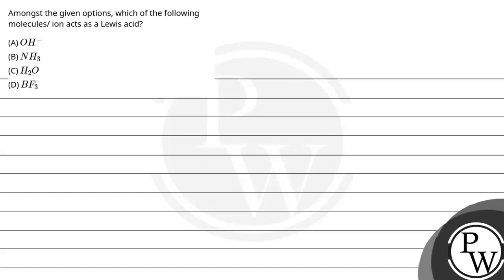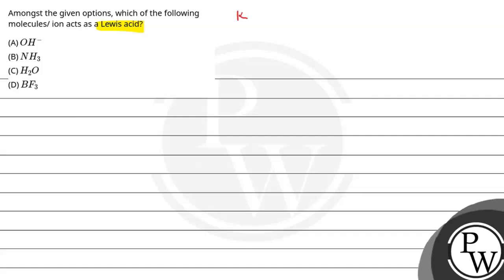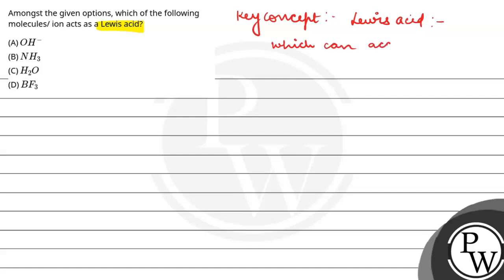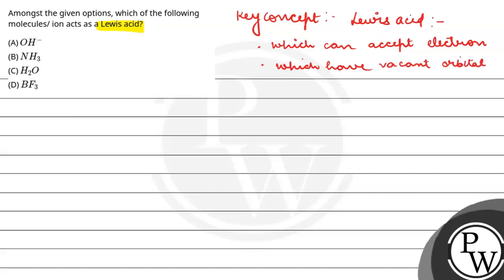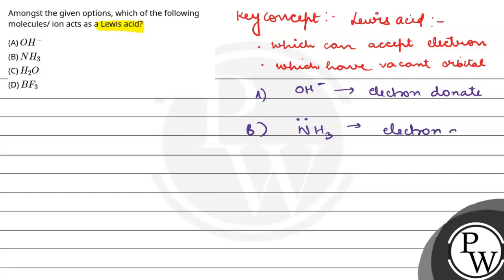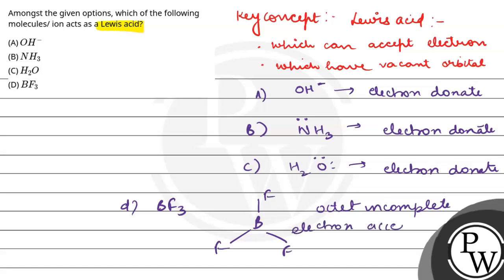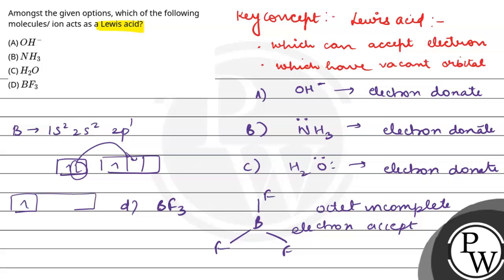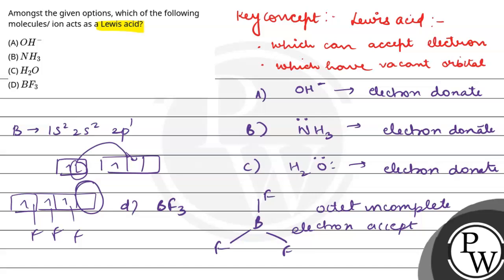Amongst the given options, which of the following molecules/ ion acts as a Lewis acid?....